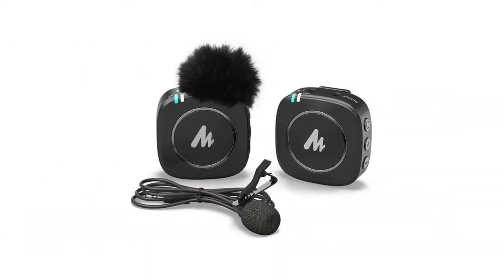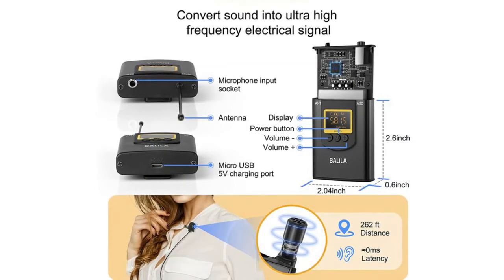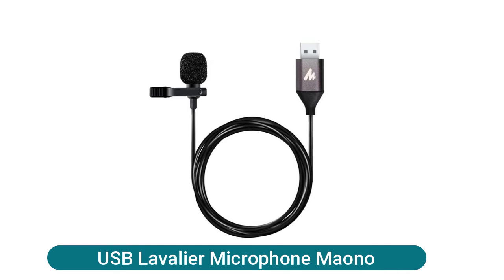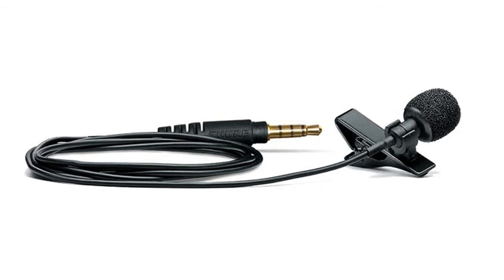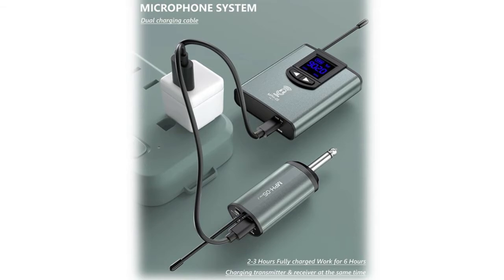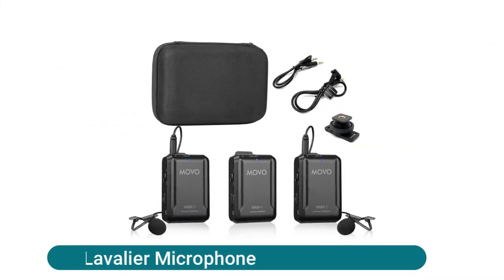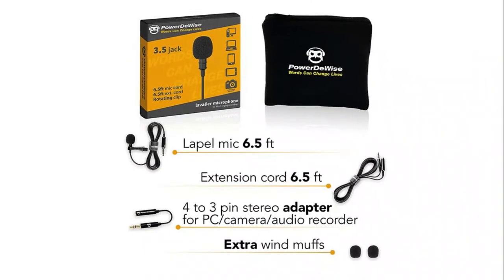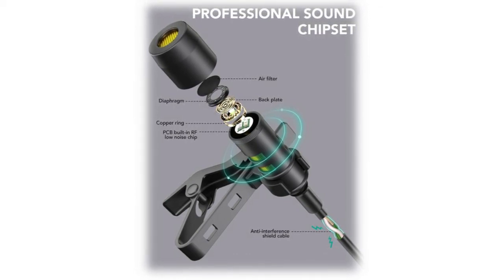Lavalier Microphones - Best Lavalier Microphones in 2022 [Top 10]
The Best Lavalier Microphones offer high-quality audio and speech, simply clip on to your subject's lapel or clothing and are completely unobtrusive in use. When it comes to recording audio for videos or more general applications like podcasts or audiobooks, having a good microphone can make the difference.

Here Are The Top 10 Best Lavalier Microphones :

1.Pop voice Lavalier Lapel Microphone

2.Professional Grade Lavalier Lapel Microphone

3.Movo Wireless Lavalier Microphone

4.Single Head Lavalier Microphone Pop voice

5.Microphone System Headset Mic

6.Shure MVL Lavalier Microphone

7.USB Lavalier Microphone Maono

8.USB Lavalier Microphone for Computer

9.Wireless Lavalier Microphone System Balila

10.Compact Wireless Lavalier Microphone